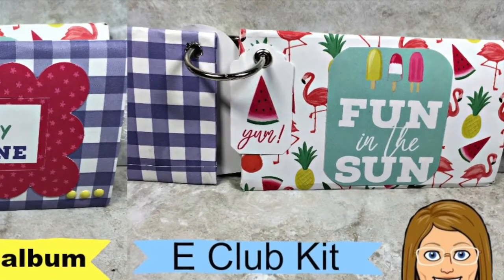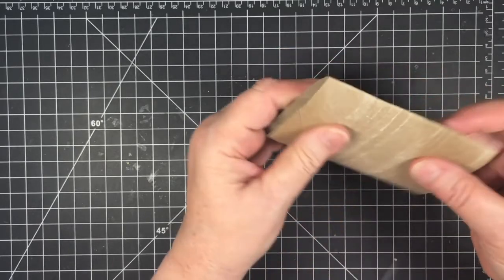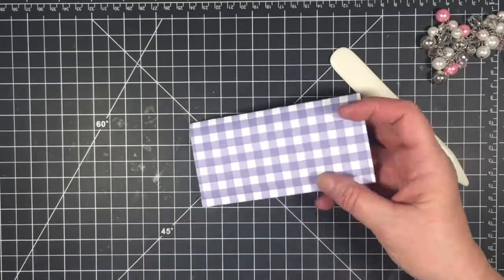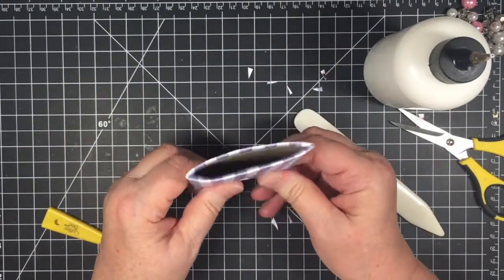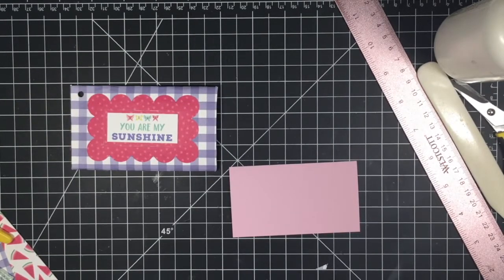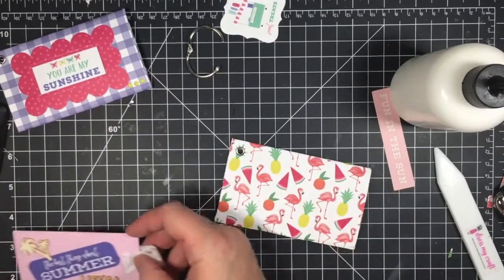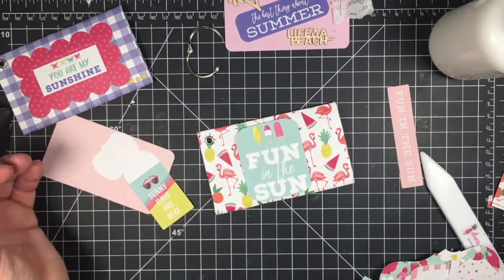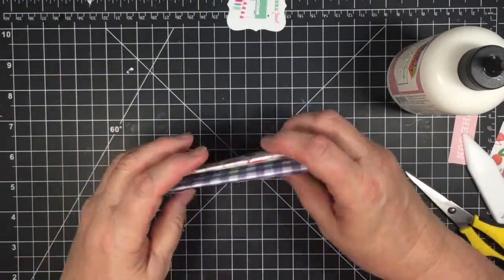TP Mini Photo Album/Crystal Cleveland/ Edith Wray/E Club Kit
Cute and easy mini photo album made from toilet paper tubes with can be attached to your key ring or your luggage or just together to from an unusual photo album.

Materials used where either from the E CLUB KIT or from my personal stash.